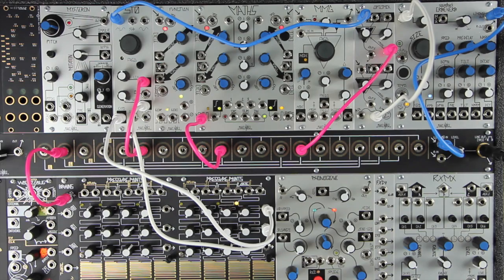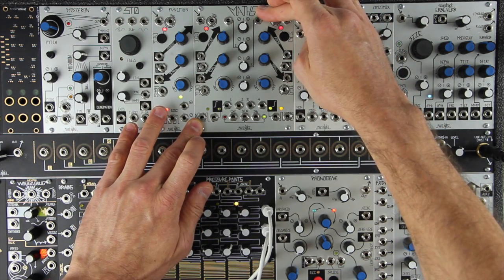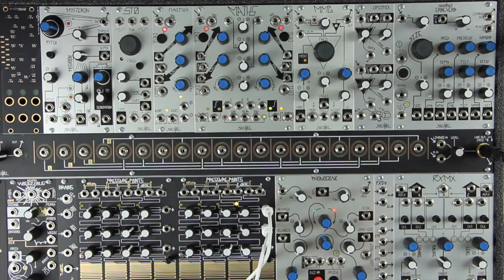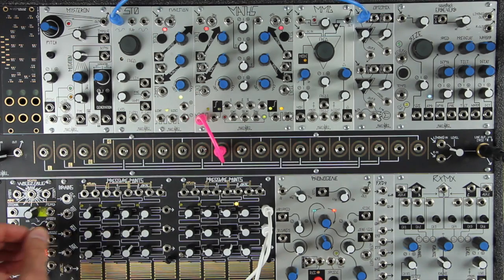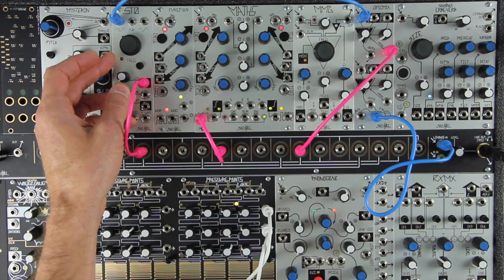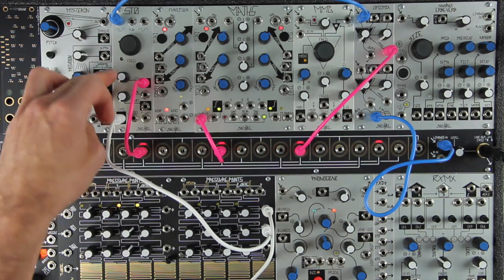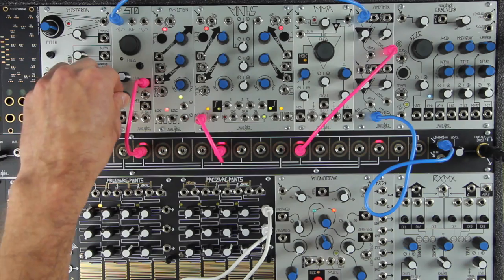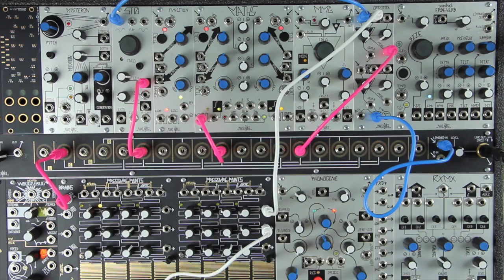Modularbeats: Bass Drum using STO & Optomix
Shows how to patch analog bass drum using Make Noise STO and Optomix Modules.

Also uses MATHS function generator and Pressure Points/ BRAINS sequencer. For more info on these modules go here: